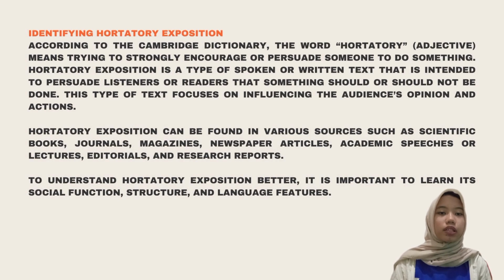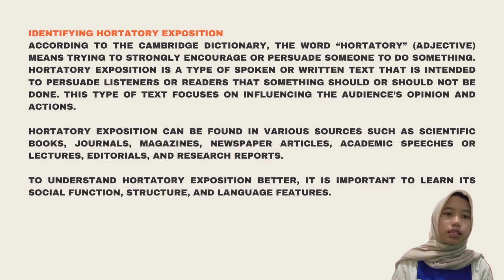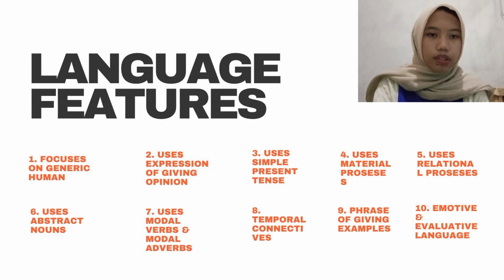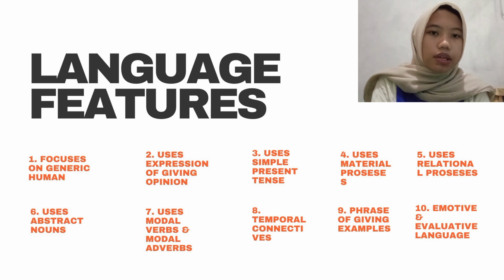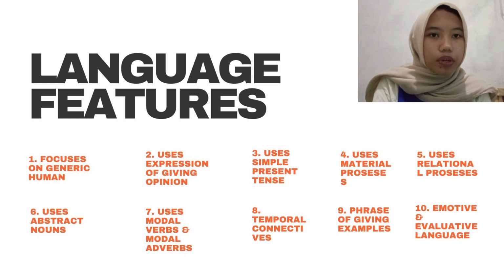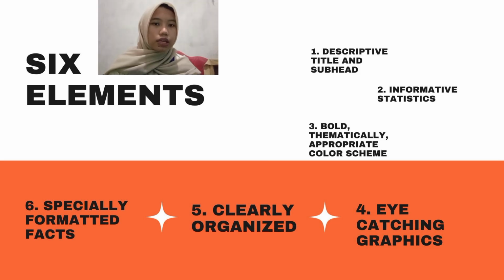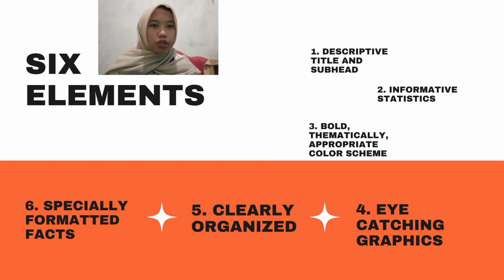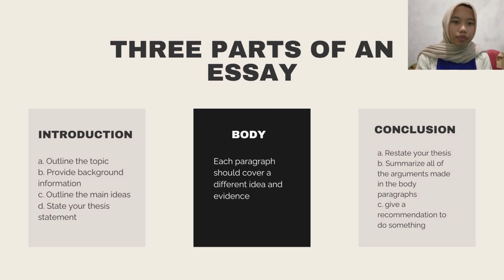English talk "hortatory exposition" (Adelia Putri Meila XII-8)